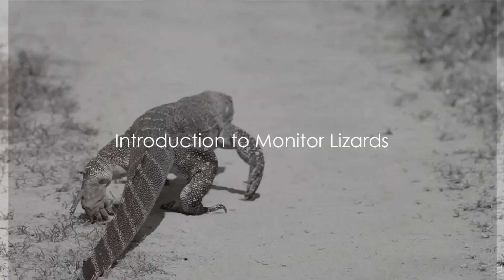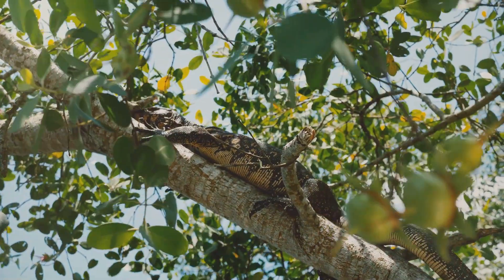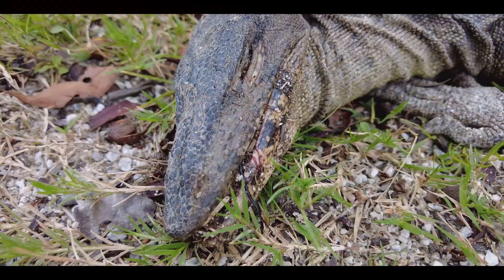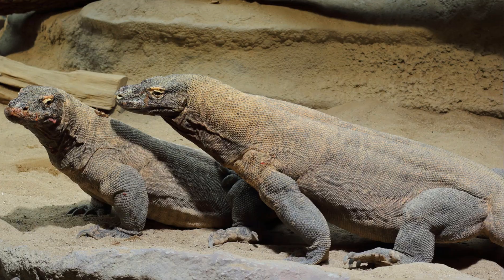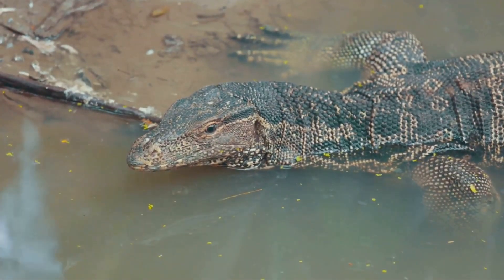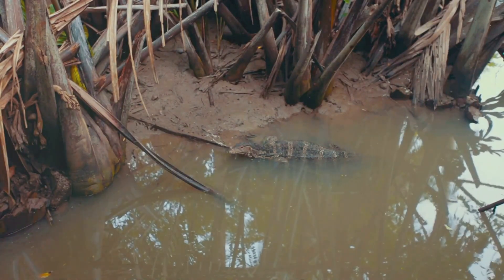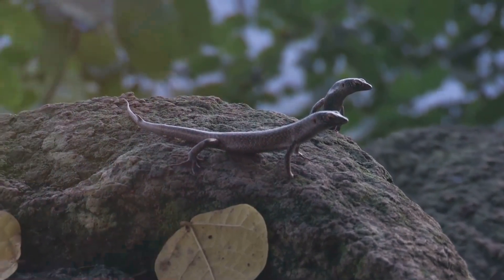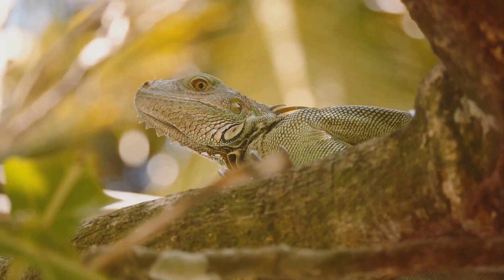Monitor Lizards - Fun Facts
Welcome to 'FutureNaOH,'

Your one-stop destination for a wild & educational journey through the animal kingdom! We're here to ignite the curiosity of young explorers with fascinating fun facts about our furry, feathered and finned friends.

From the savannas to the rainforests and oceans, join us as we uncover the remarkable world of faunas big and small. Get ready for a roaring good time with captivating content designed to inspire, entertain, and, most importantly, educate our future animal enthusiasts.